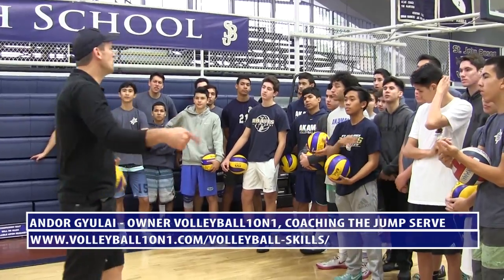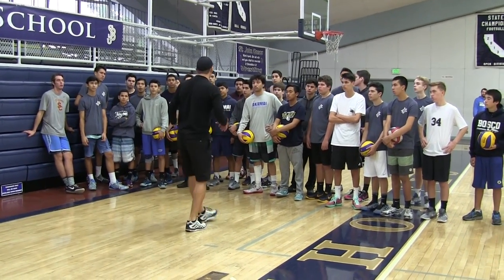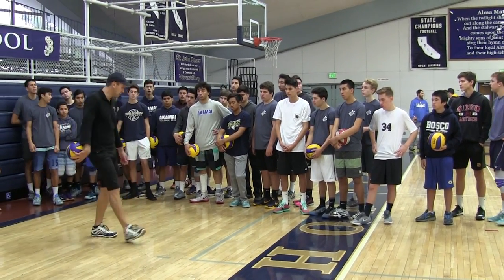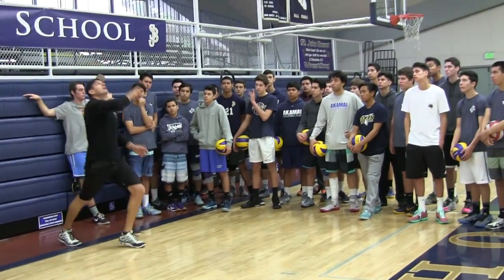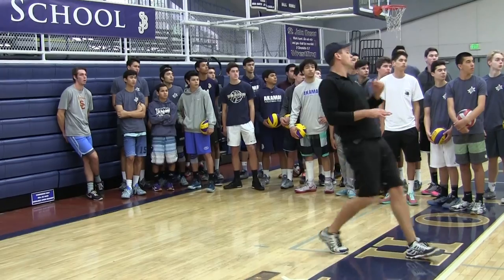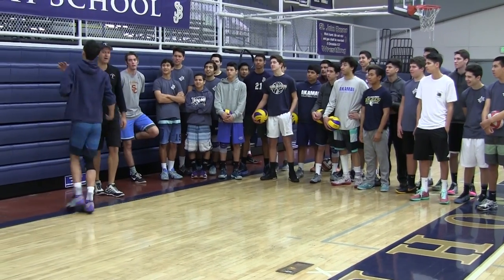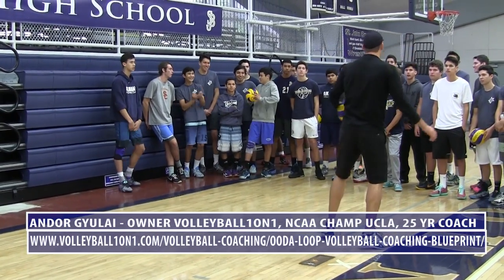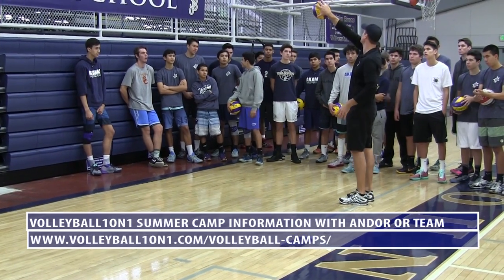Volleyball Jump Serve Instruction and Coaching Video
In this video I teach players how to jump serve a volleyball. This video includes great volleyball coaching ques / keys that coaches can use in their own practice.

Also be sure to check out the related video where I break down this video and discuss the intricacies of what I am teaching and how.